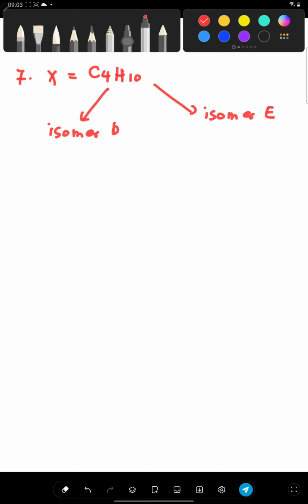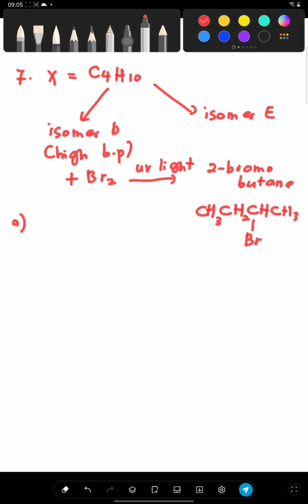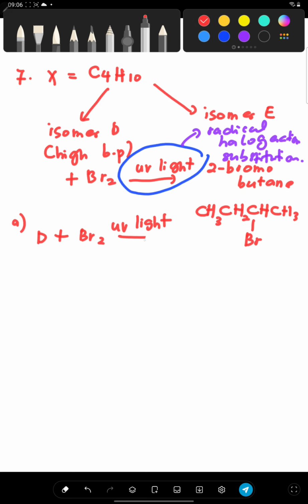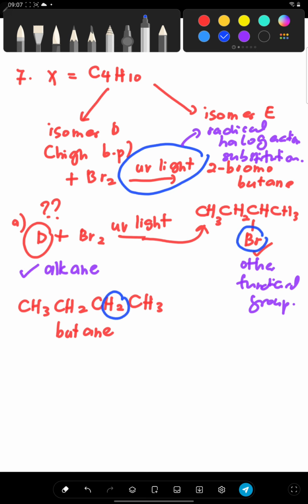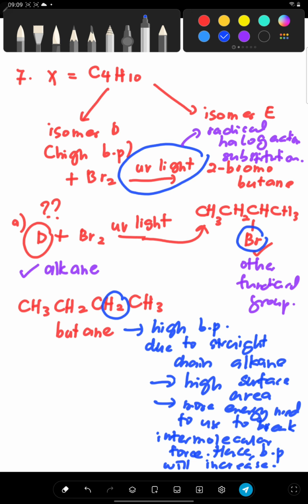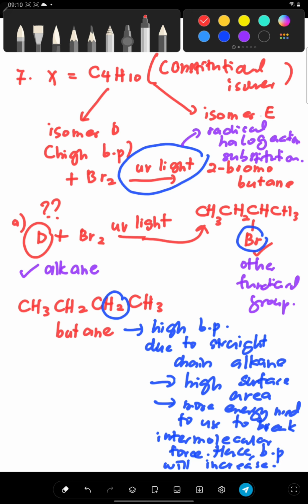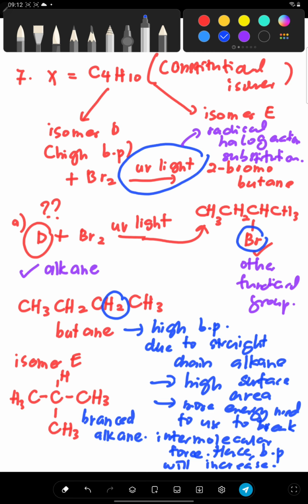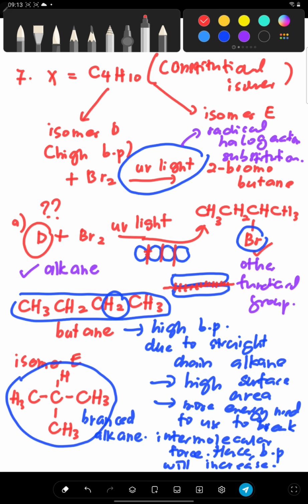Question 7-Tutorial 2_Part A